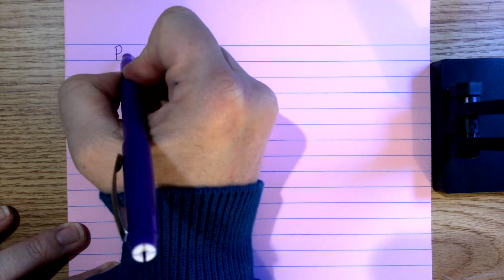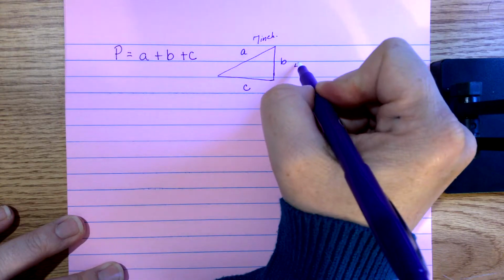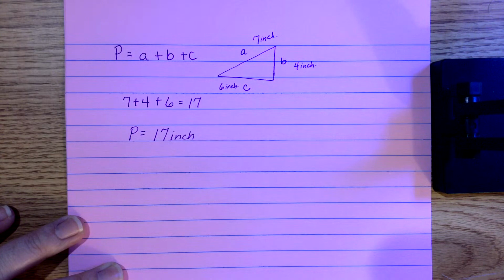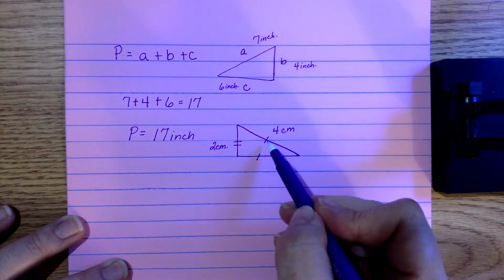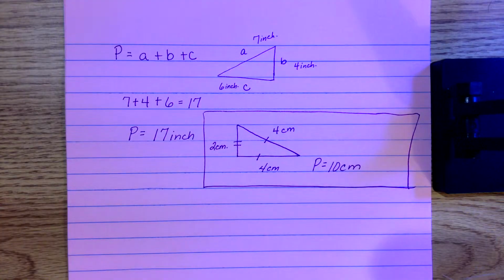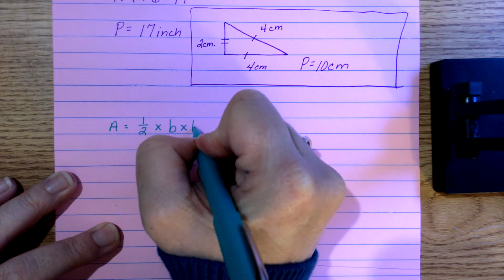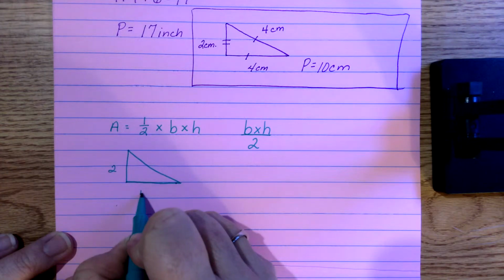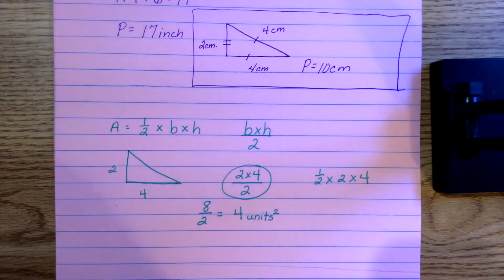Perimeter and Area of Triangles